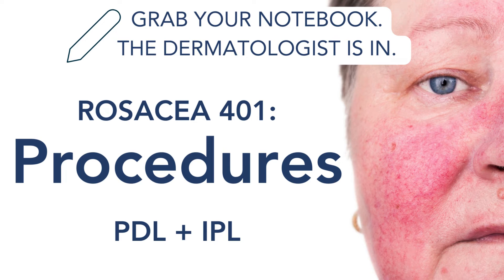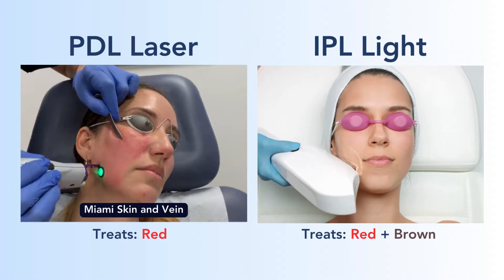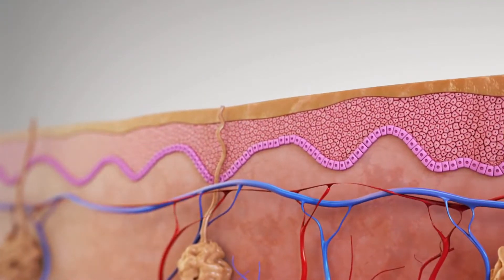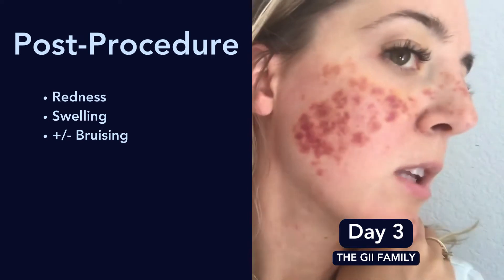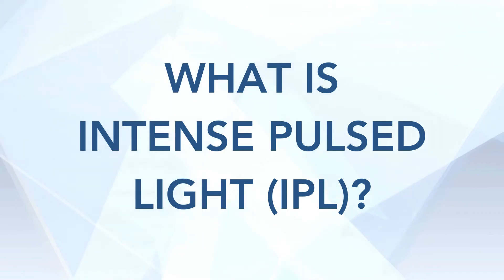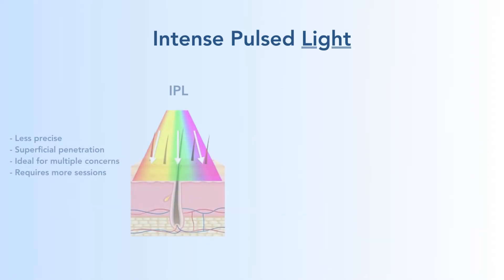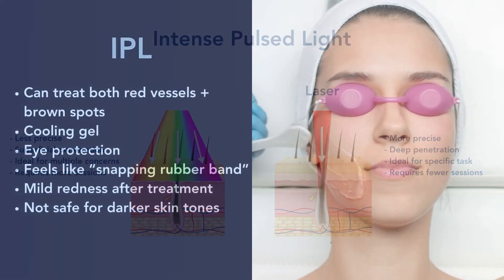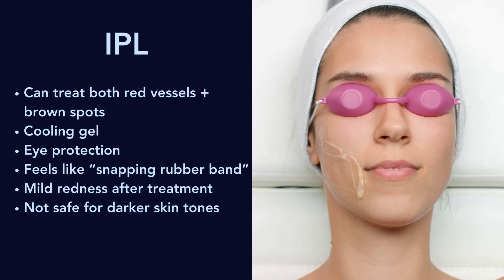PDL vs IPL: Which is Best for Rosacea?!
PDL vs IPL: Which is best for rosacea? Discover how the pulsed dye laser works and the difference between intense pulsed light.

00:00 Intro
0:27 PDL
0:58 VBeam
1:12 IPL
2:05 Summary